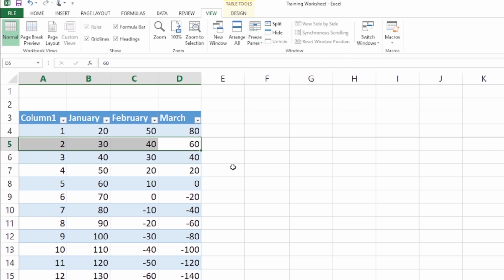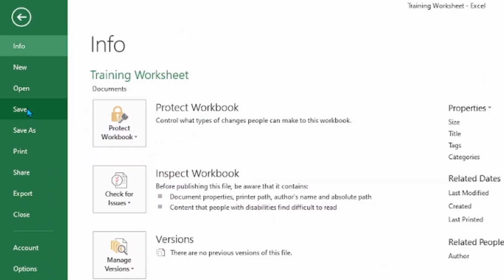How To Make Row Static in Excel (𝟮𝟬𝟮𝟲) | 100% WORKS | NO Yapping, To The Point! | FAST & EASY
(2026) Learn How To Make Row Static in Excel in this video (EASY FULL GUIDE) | Make a Row Static in Excel, for more videos like this then please leave a like.

No Copyright Vlog Music for Videos